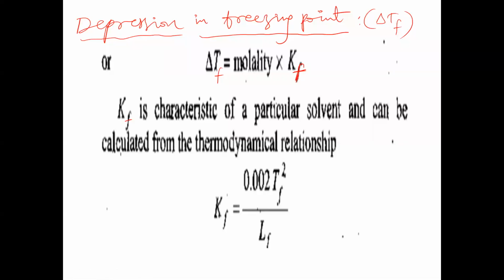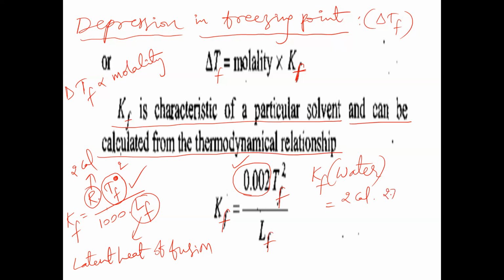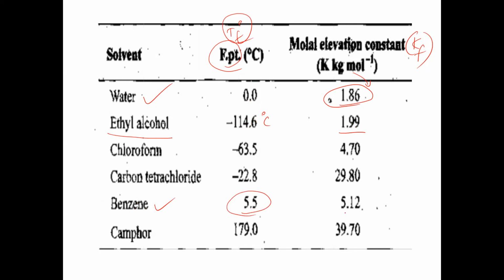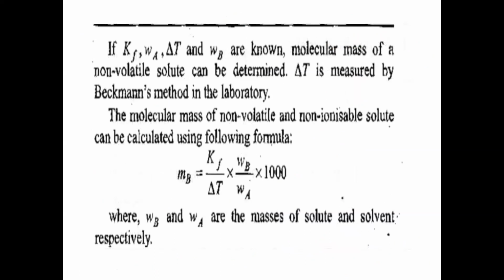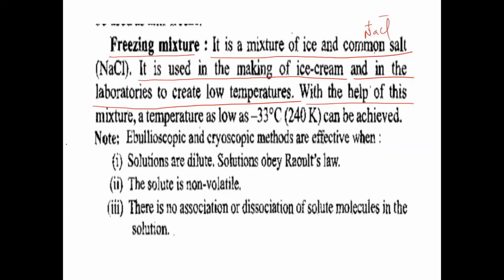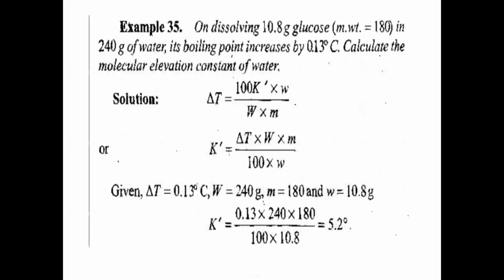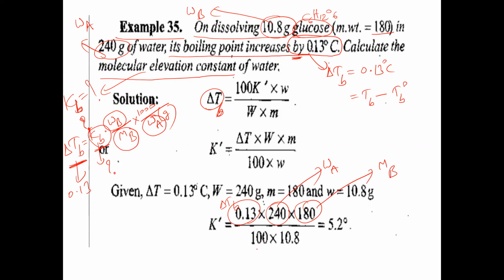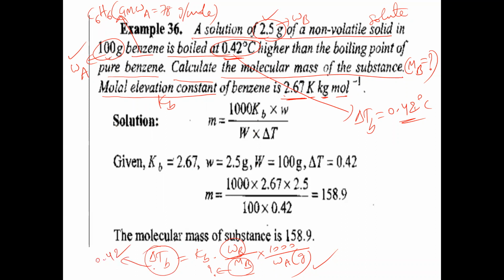Depression in freezing point , Lecture 1